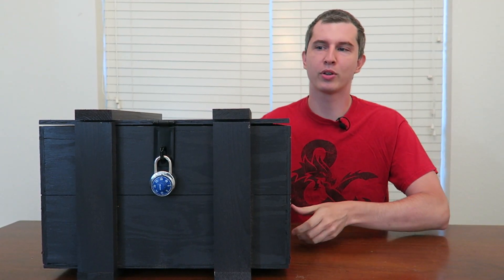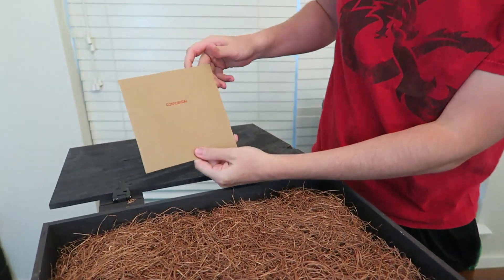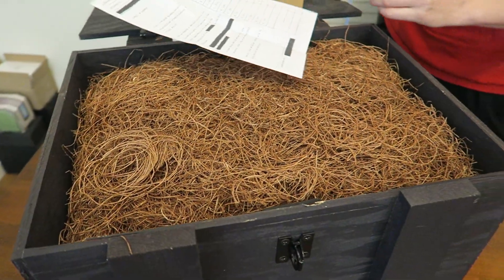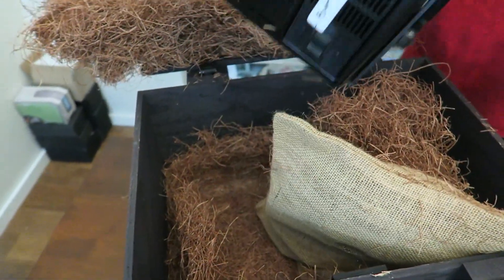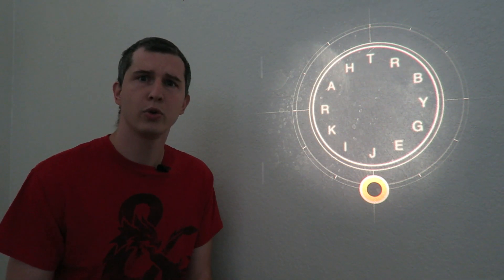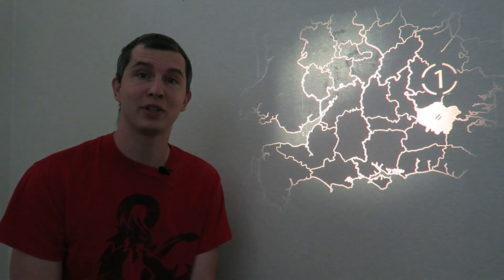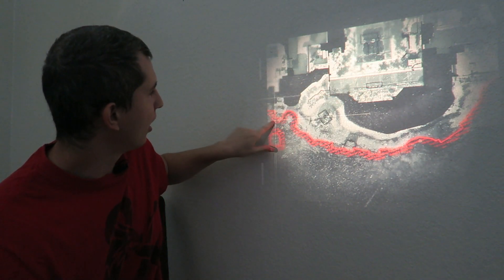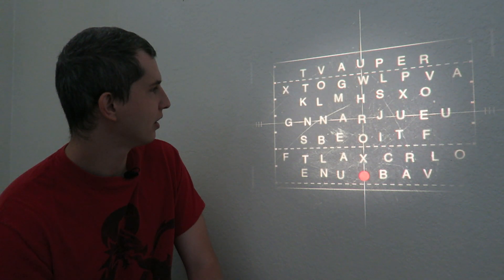Black Ops Cold War EASTER EGG Crate Unboxing!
Black Ops Cold War is coming soon and I have the start of an early hookup with this mystery crate. The Black Ops Cold War crate unboxing is the start of an easter egg for sure. I have a slide show projector with tons of cryptic slides and cyphers.